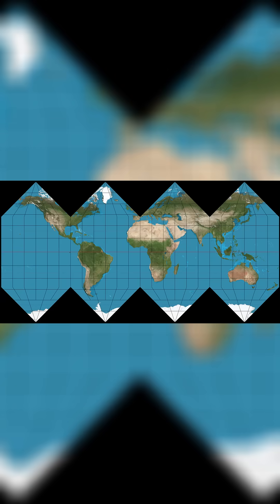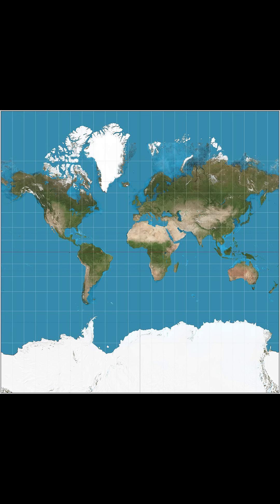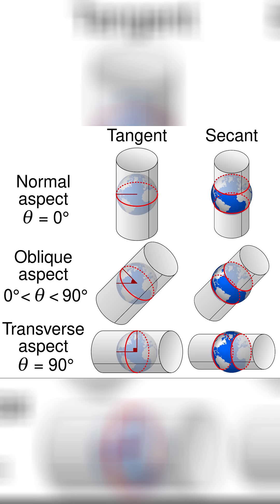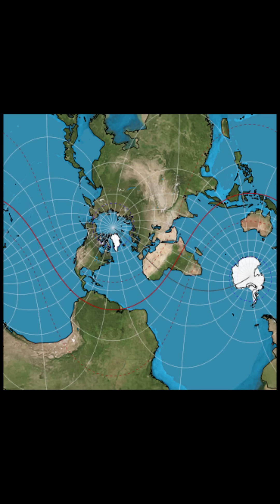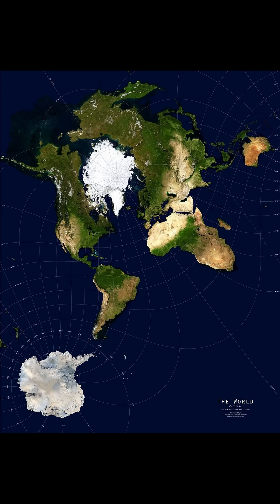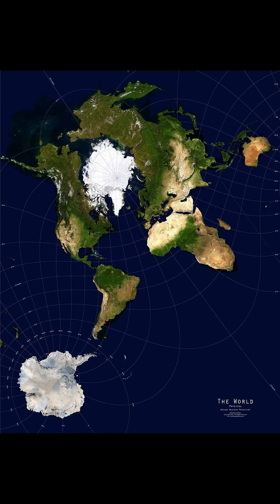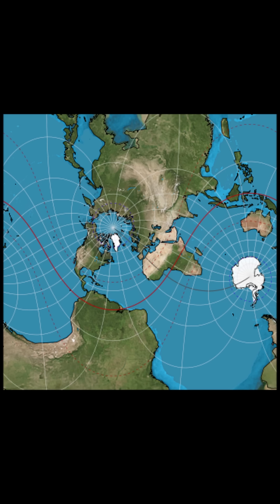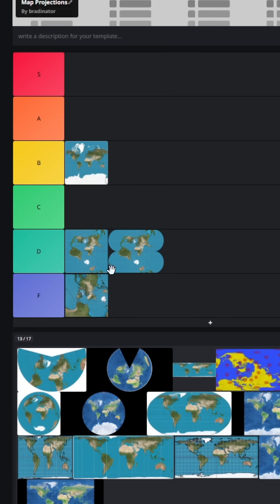Ranking EVERY Map Projection - Oblique Mercator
EPISODE 3